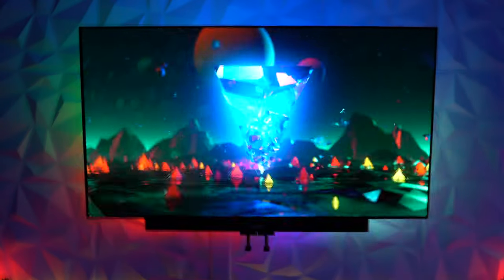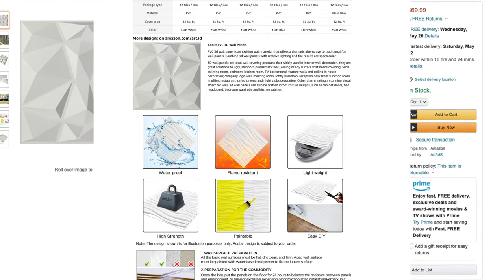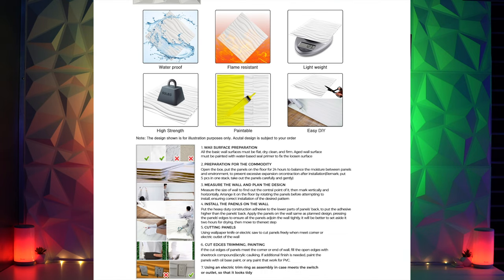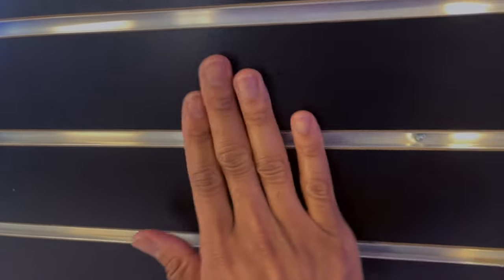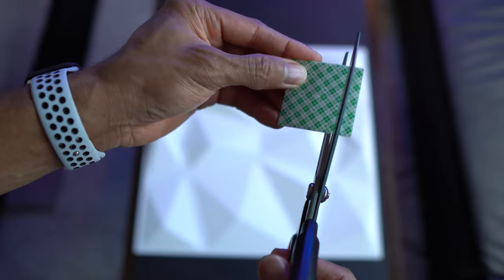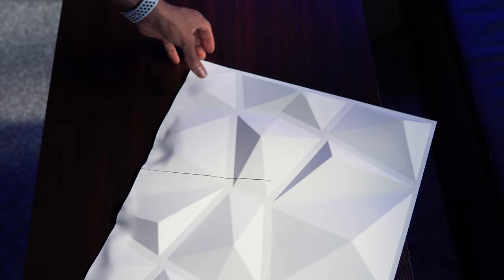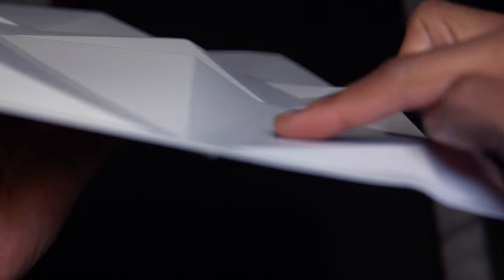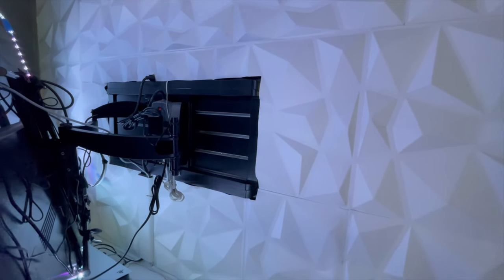This Will Change Your RGB Lights FOREVER! Art3D Panels DIY Tutorial + Tips & Tricks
PANELS
What I am using
Art3d Textures 3D Wall Panels Store
LG OLED CX TV:
Art3d Textures 3D Wall Panels (Plant Fiber) White Diamond Design
Art3d Textures 3D Wall Panels (PVC) Square Design
Art3d Textures 3D Wall Panels (PVC) Wave Board Design
Art3d Textures 3D Wall Panels (PVC) Star Design
Art3d Textures 3D Wall Panels (PVC) Geometric Design
Art3d Textures 3D Wall Panels (PVC) Flower Design
LIGHTING
GOVEE WEBSITE (US)

AMAZON
Govee Glide RGBIC Wall Light:
Govee RGBIC 32ft Light Strip with IR Remote

TOOLS
3M Scotch Heavy Duty Squares
Corona DualLink Hedge Shear
Heavy Duty Steel Scissors
Echogear TV Cable Hider

0:00 Intro
3:20 Measuring
4:08 Preparation
5:40 Installation